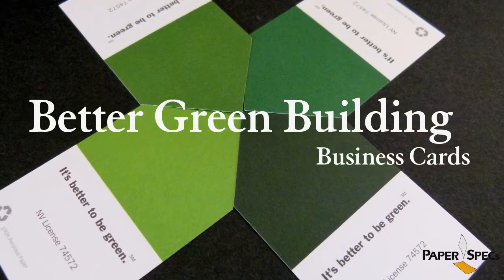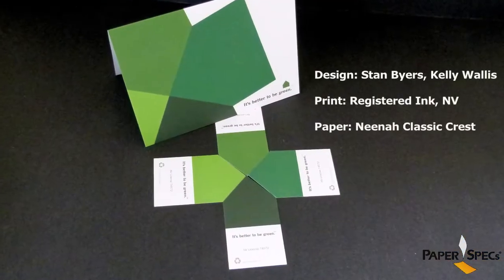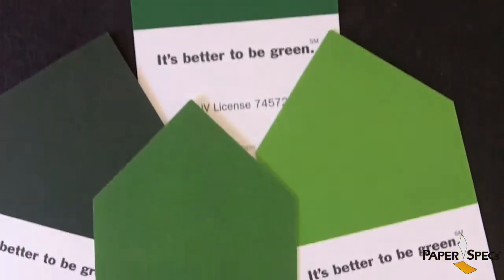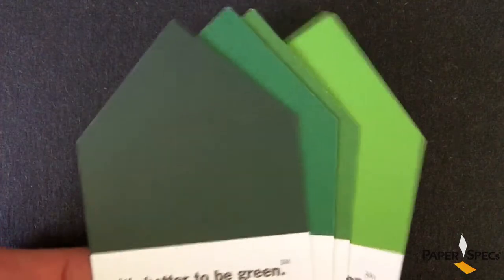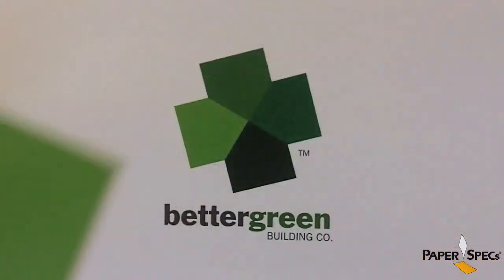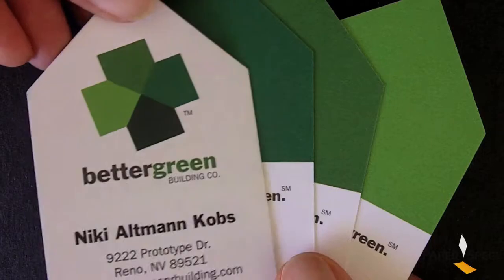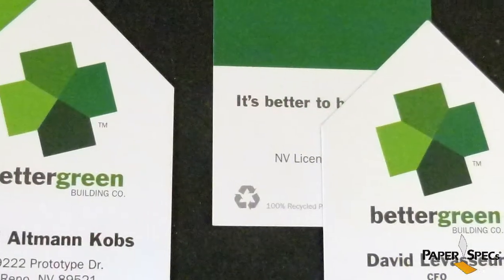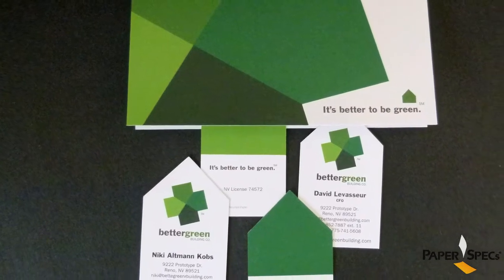Paper Inspiration #54: Better Green Building Business Card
For this business card, the designer took the client's company name and function as inspiration to create an identity both fitting and fun -- at PaperSpecs Gallery.com our favorite part and conversation starter. In the shape of a house -- with various shades of green emphasizing the roofline - you can take four cards and position the various green roof angles together, and it forms the company logo.